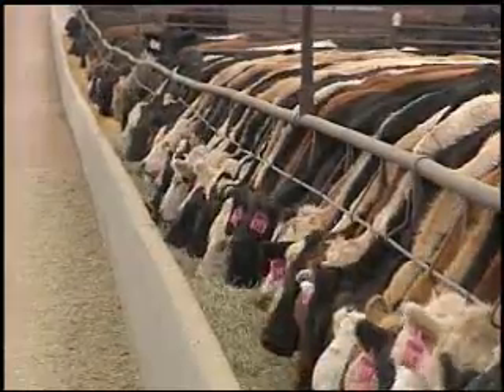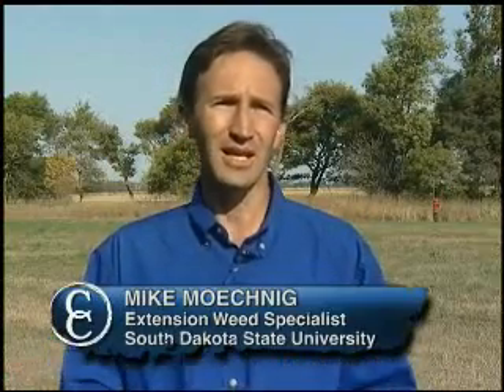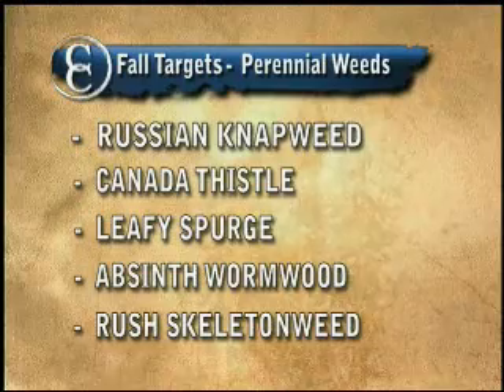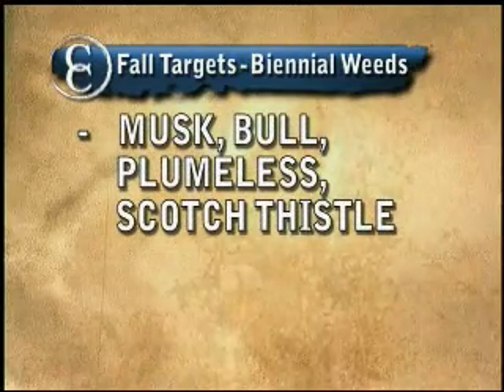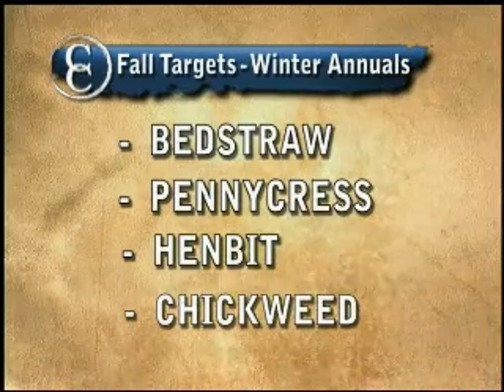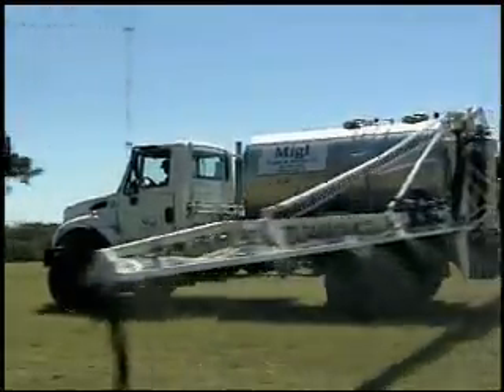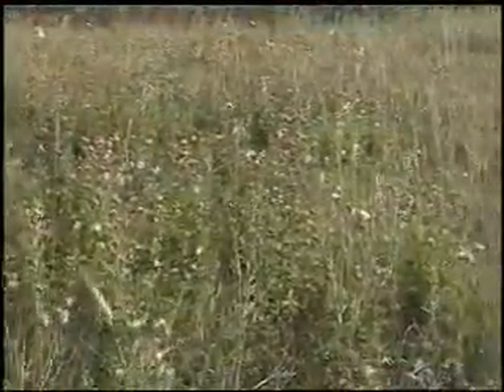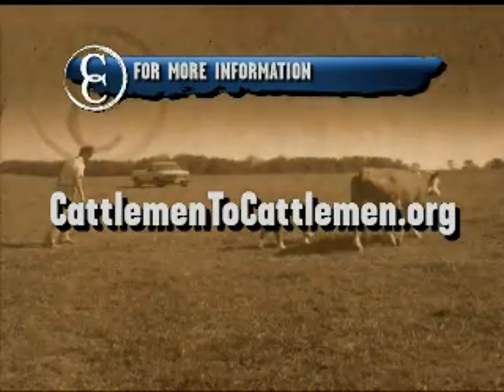Oct 21, 2008: Dow AgroSciences Experts on Fall Weed Control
As we search for more efficient, cost-effective ways to feed cattle, it's important not to forget about the productivity of our lowest cost feed source: rangeland and pastures.